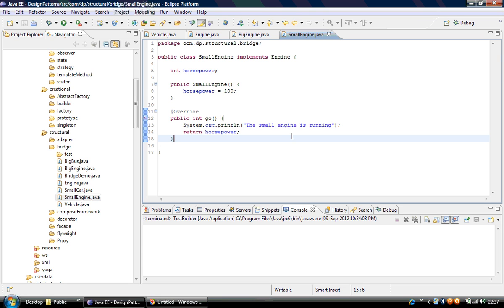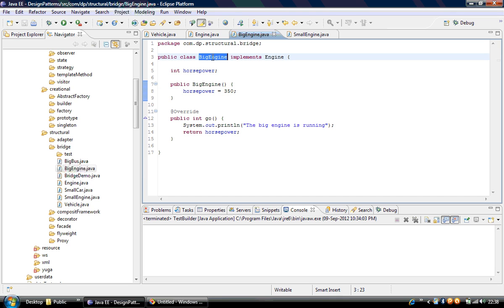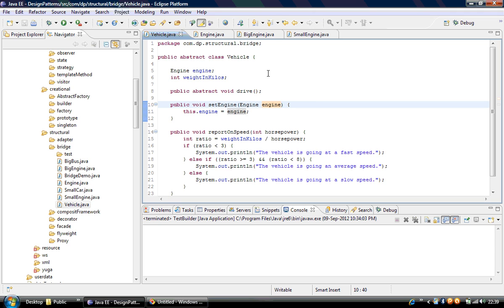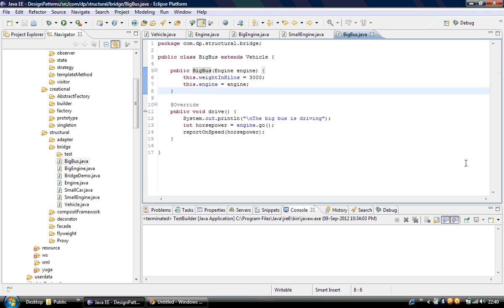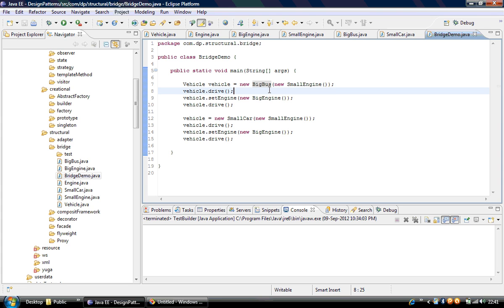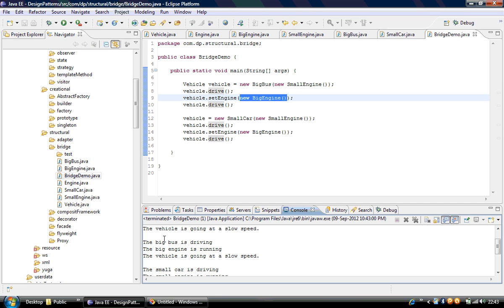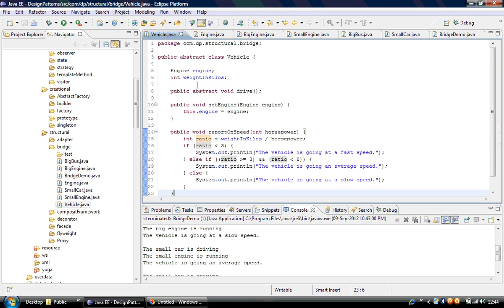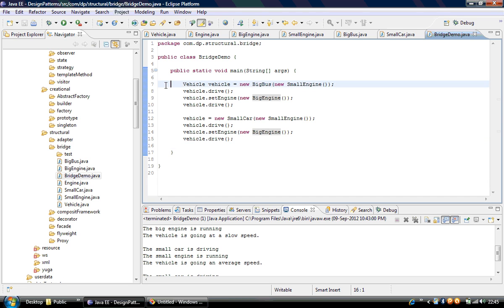bridge design pattern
bridge pattern by Yugandhar Reddy